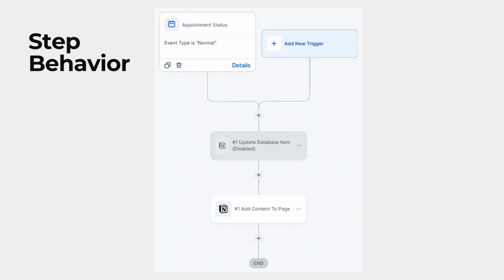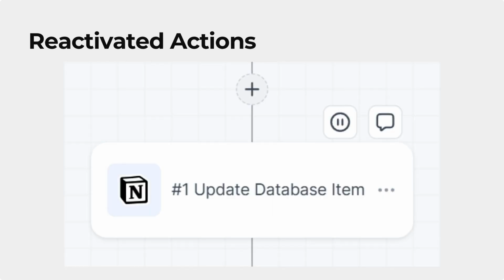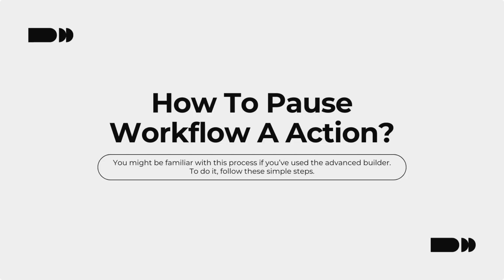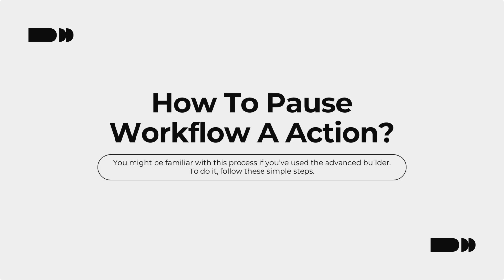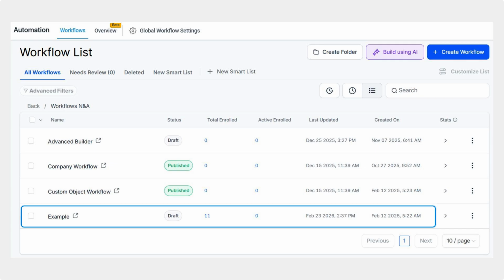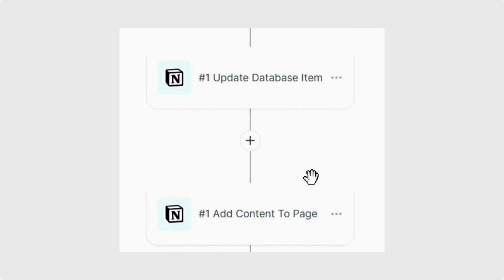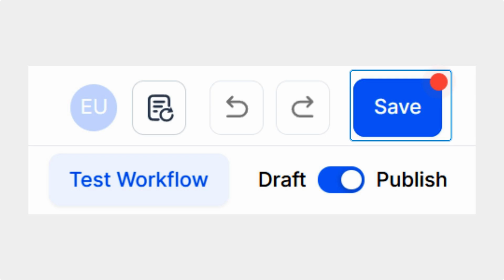Pause Workflow Actions: Disable Nodes to Experiment Without Breaking Automations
Improved Feature: Pause Workflow Actions — turning off individual nodes lets you experiment without breaking your automation.

This video walks you through disabling a workflow action without deleting it. Behavior: disabled nodes are skipped if they’re not needed for downstream steps; paused actions are visibly dimmed and skipped during execution; reactivated actions run normally again. How to use it: go to the Workflows tab in Automation and edit a workflow. In the Standard Builder, hover over a node and click the Pause/Play icon. Save changes if editing a published workflow. This update makes testing, troubleshooting, and iteration smoother without risking lost work.

About SilverCore.io
SilverCore.io helps businesses streamline CRM and automate growth without complexity. Our mission is to give small business owners and agencies simple, powerful tools to scale with clarity.